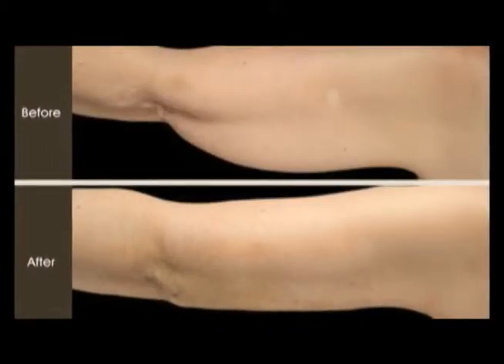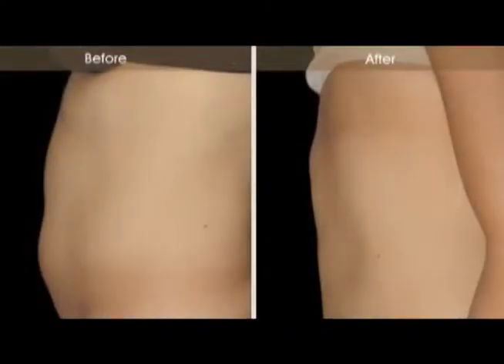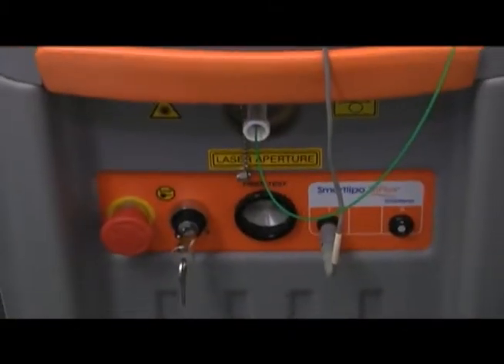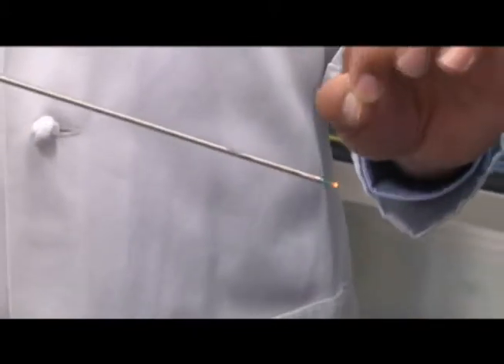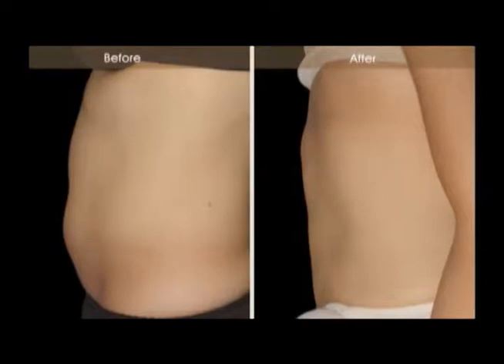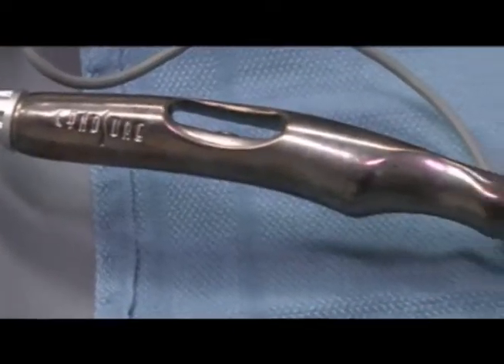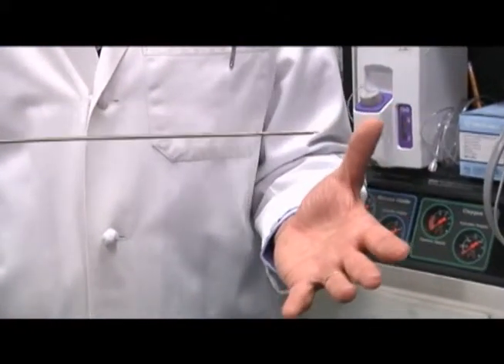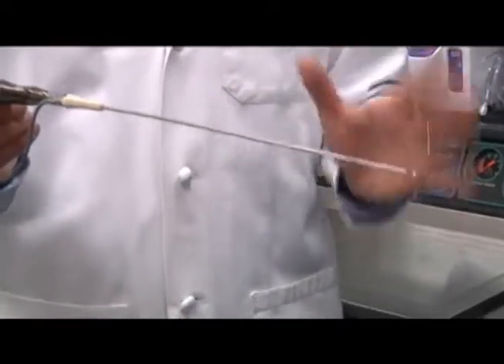Fox News Segment featuring Dr Robert Guida on High Tech Beauty Body Sculpting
Dr. Robert Guida, a Double Board Certified Facial Plastic Surgeon, is featured on Fox News and speaks about how to get rid of that extra jiggle with Laser Body Sculpting. The procedure is an alternative to invasive liposuction and can be done in as little as 30 minutes.  The procedure is performed under local anesthesia.